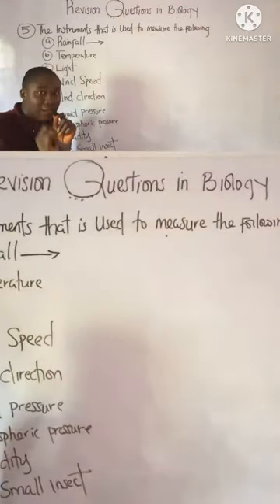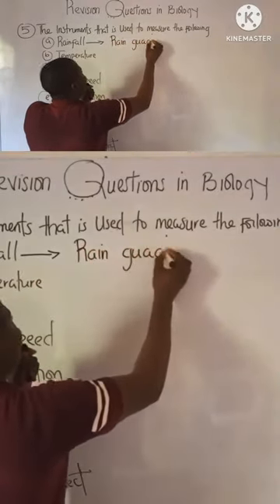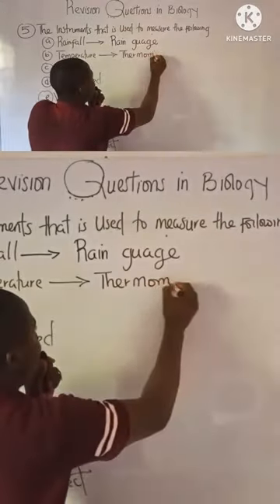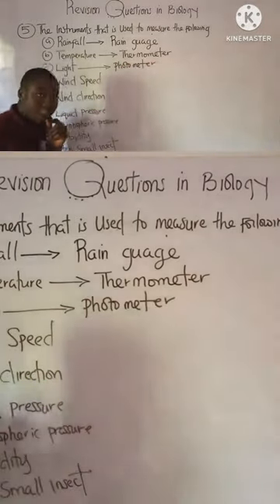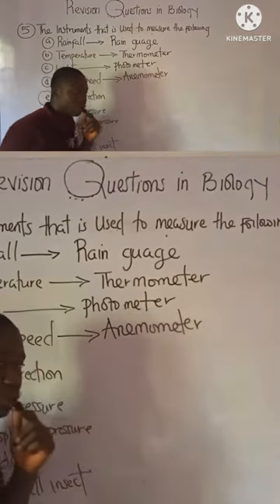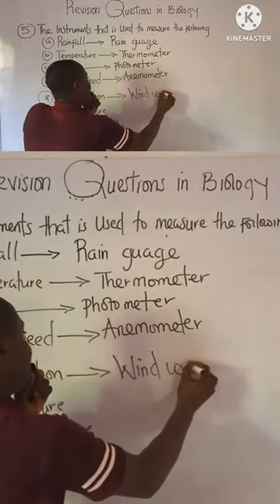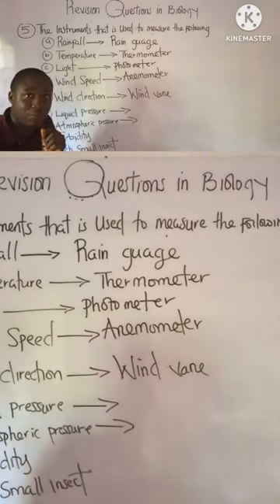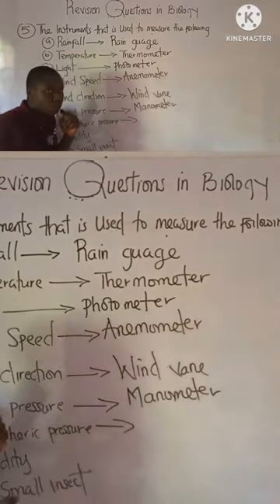Abiotic components of the ecosystem and their instruments